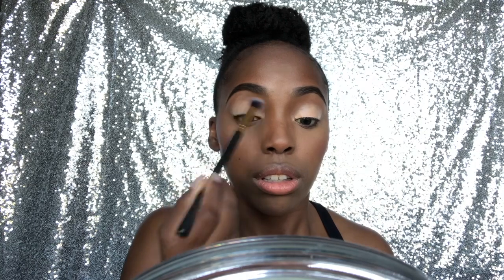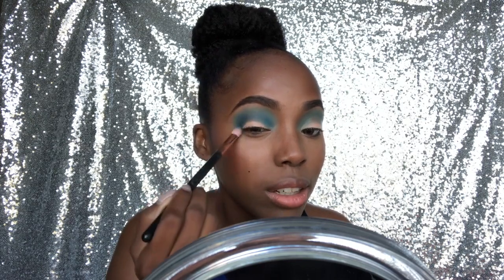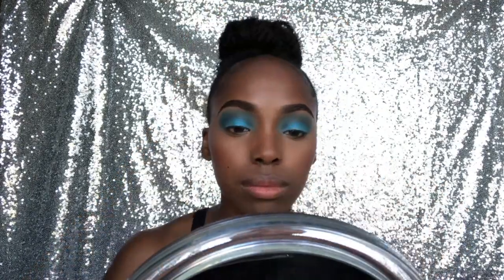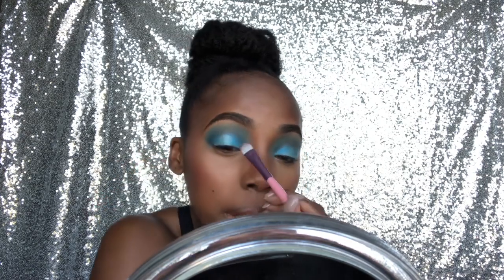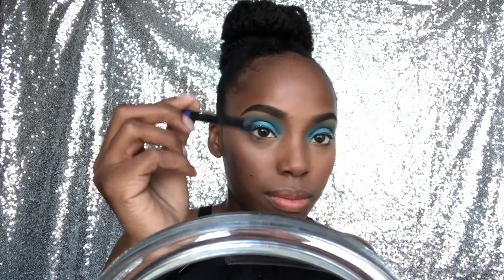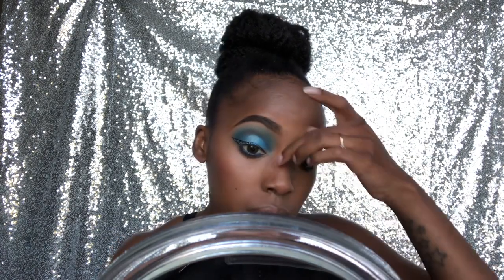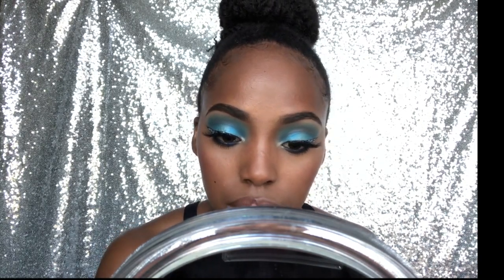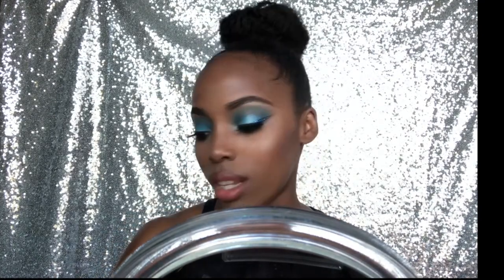Icy Blue Winter Makeup Look w/ Glitter Liner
Hey guys!
I wanted to do a creative makeup look for you guys. I hope this was simple enough tutorial so if you guys ever recreate this look please make sure to tag me.

Should I record a foundation tutorial or another creative makeup look? Vote below